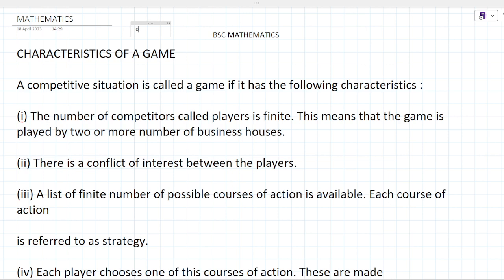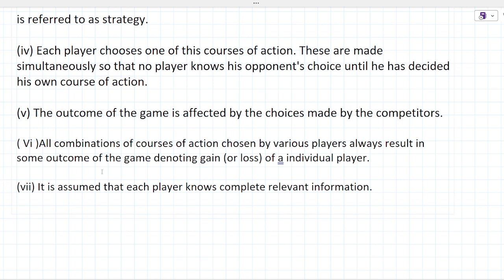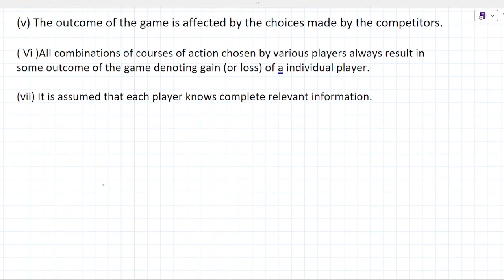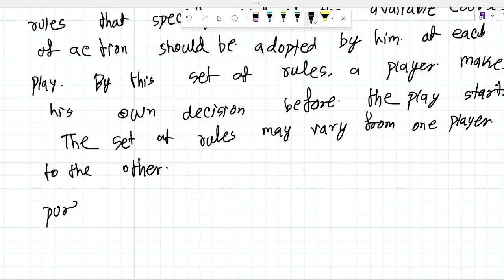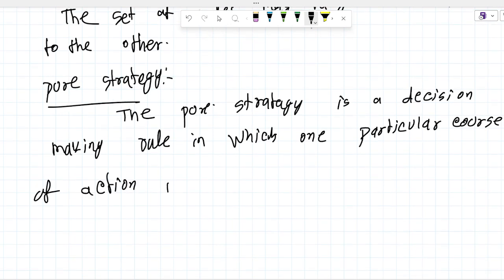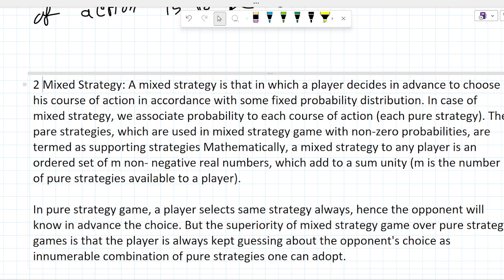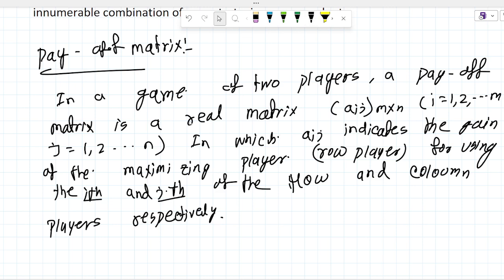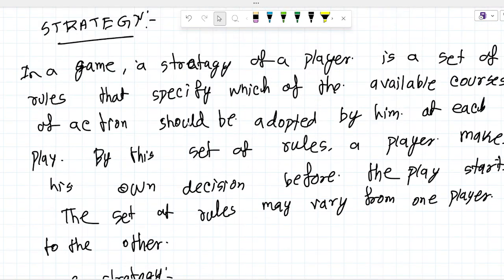game theory LPP MATHEMATICS BSC PART 01